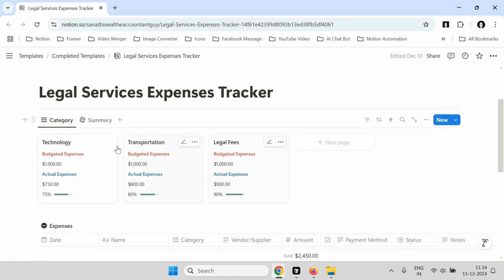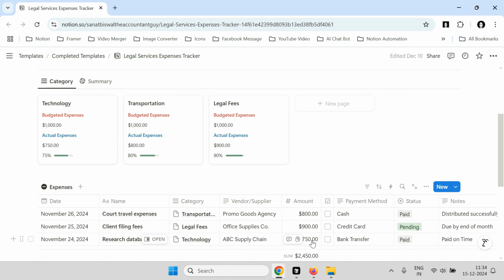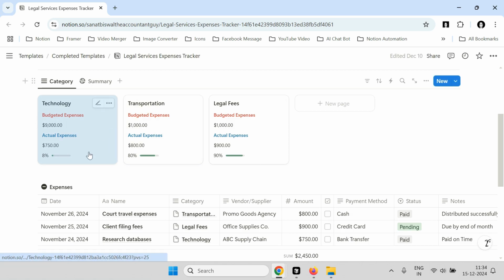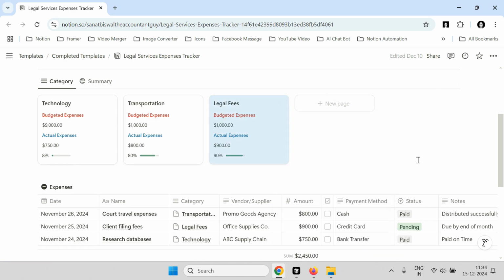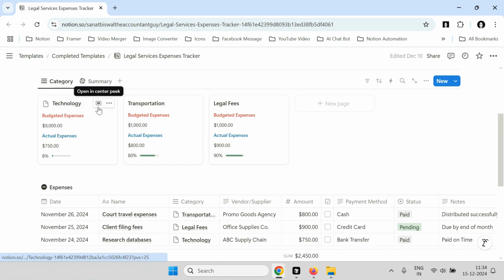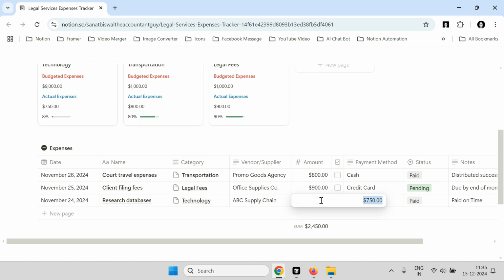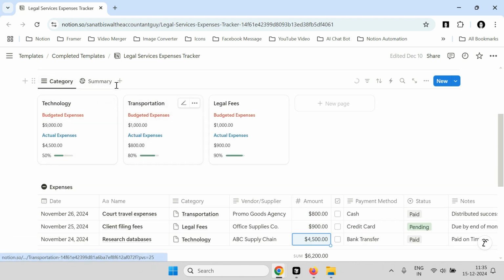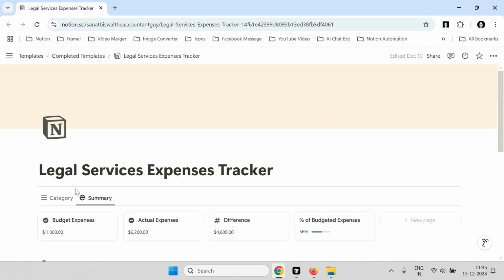Legal Services Expenses Tracker | How to track legal services business expenses using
In this video, we take a quick walkthrough on how to use the Legal Services Expenses Tracker to keep track of Legal Service expenses for Small Businesses.